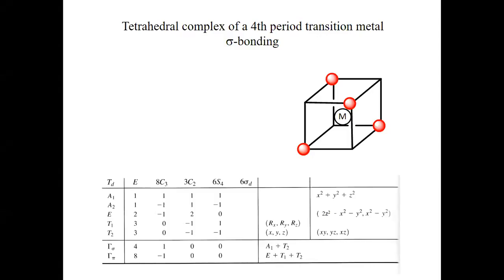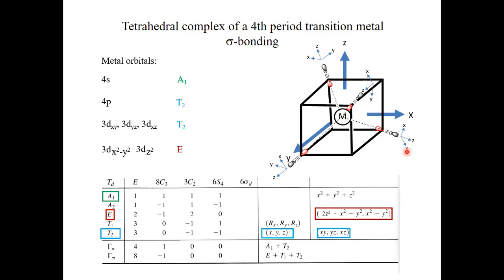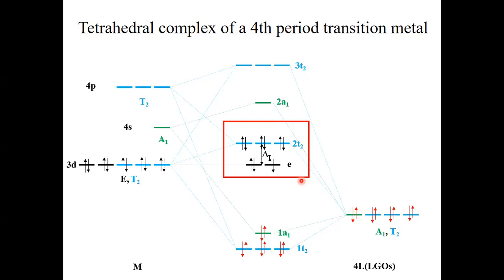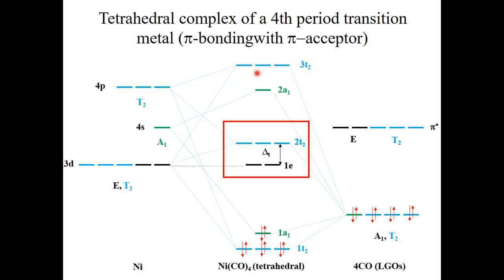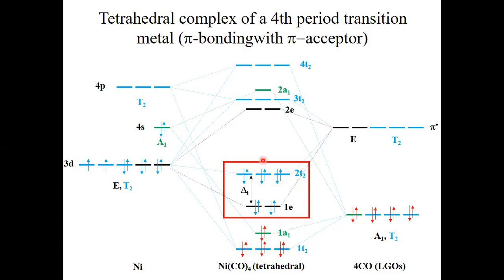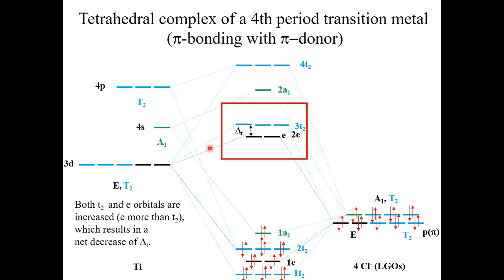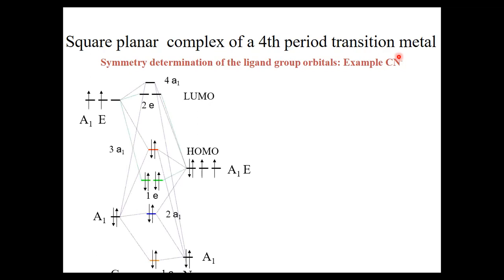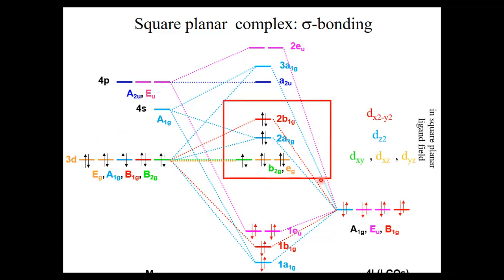Lecture 28. Advanced Inorganic Chemistry CHM307/407 FL2021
Ligand field theory for tetrahedral and square planar complexes.